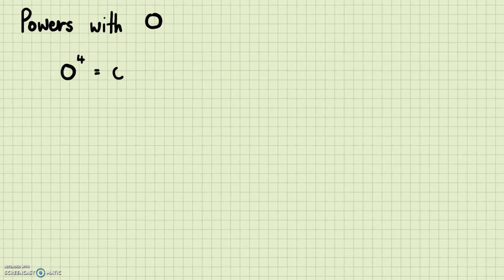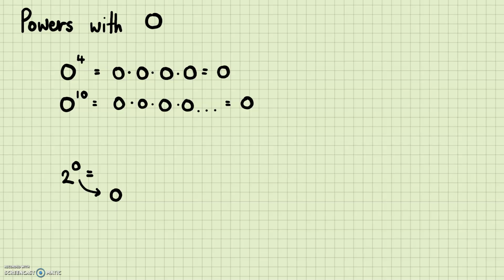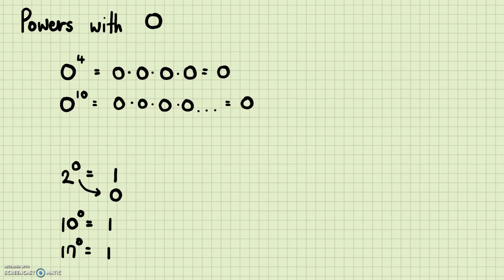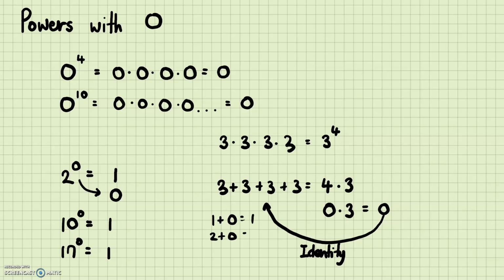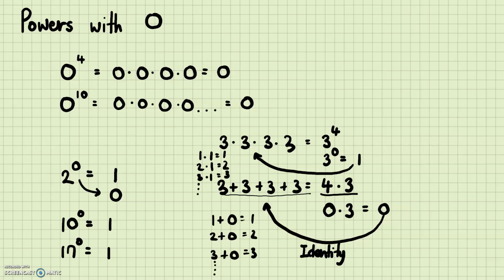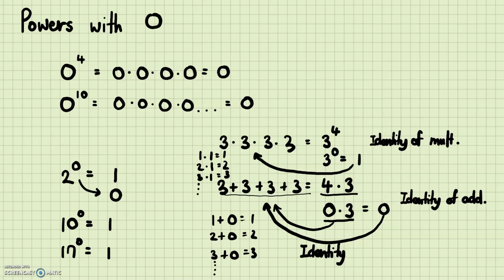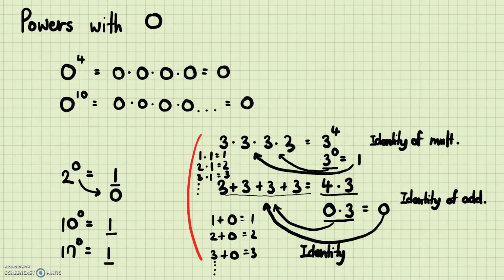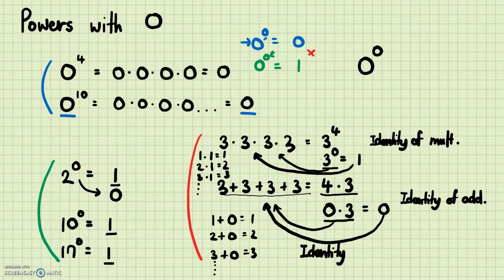Algebra - Powers with 0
0 is an interesting number when it comes to exponents...
Learn what happens when 0 is the base, when 0 is the exponent, and when 0 is both the base and the exponent!